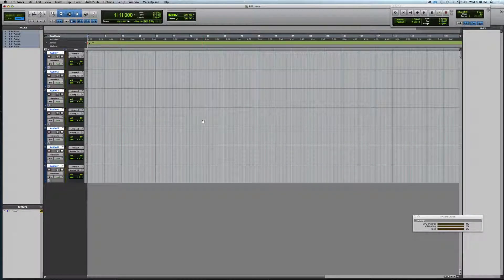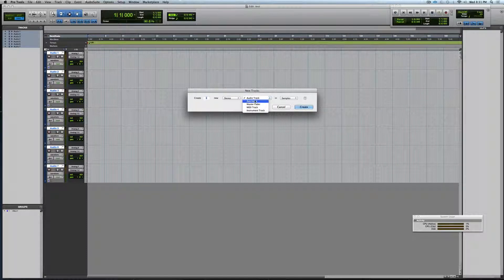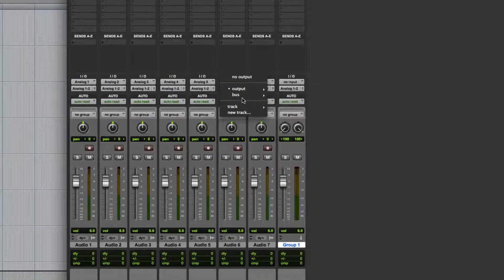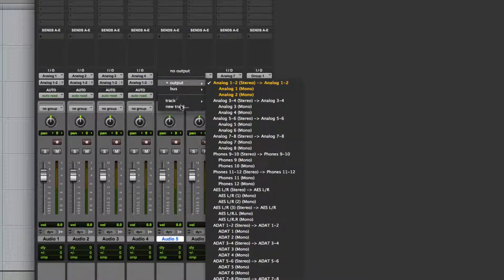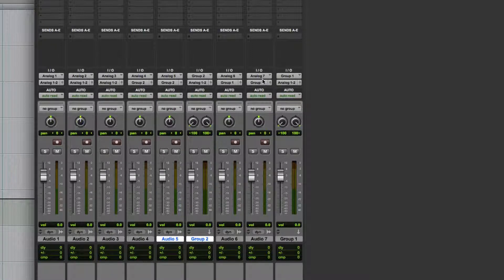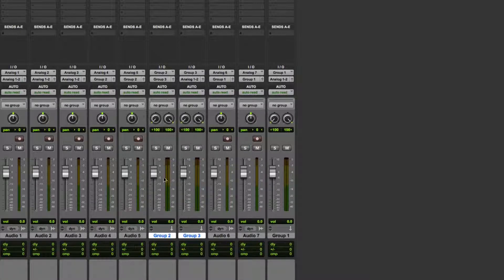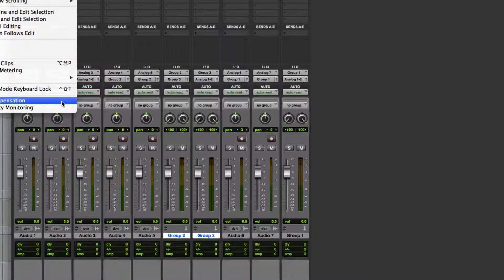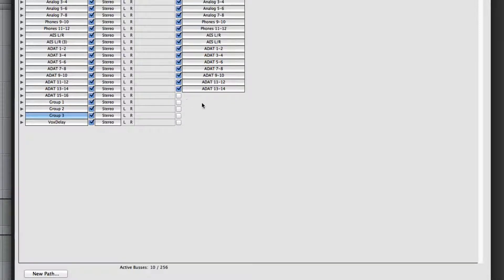Pro Tools Group Tutorial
How to create groups (or busses) in Pro Tools 10.  This is a short tutorial to get you up and running with groups.